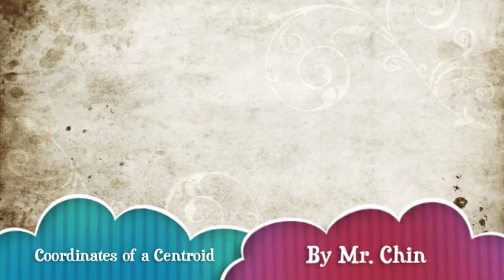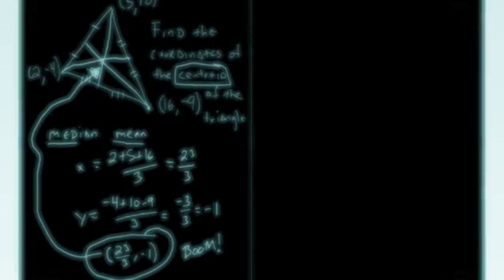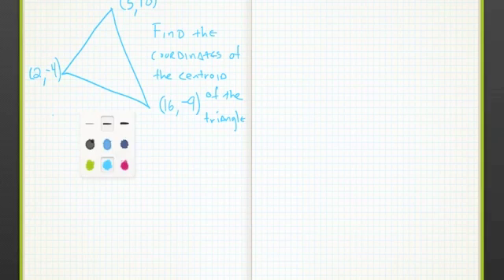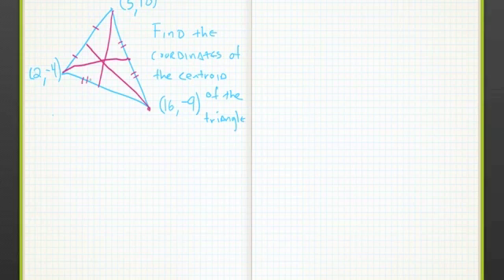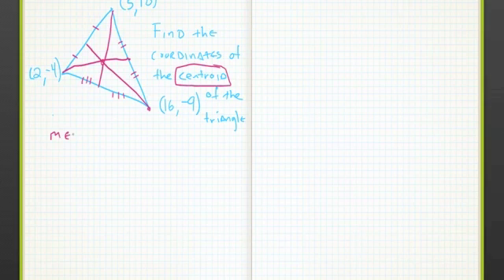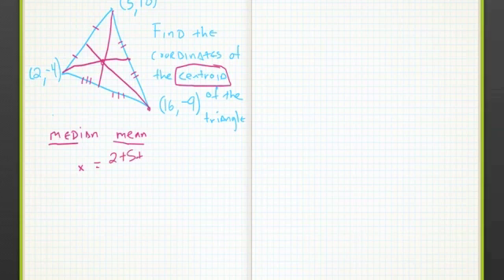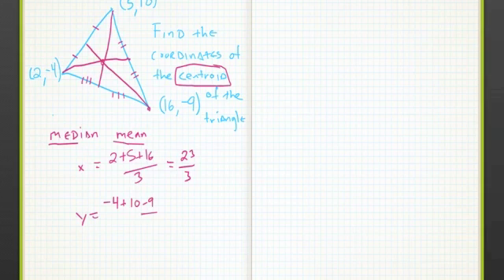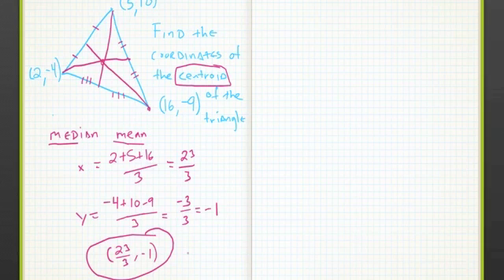Centroid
How to find the coordinates of the centroid of a triangle.